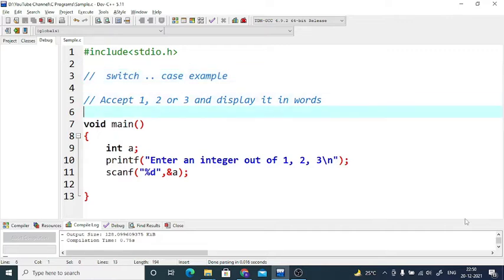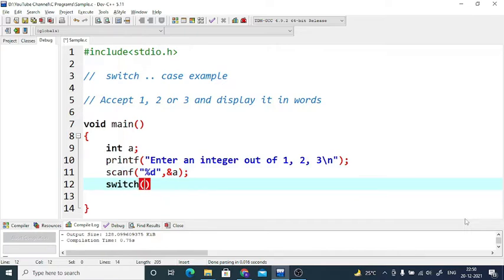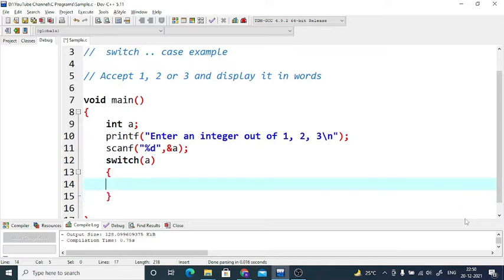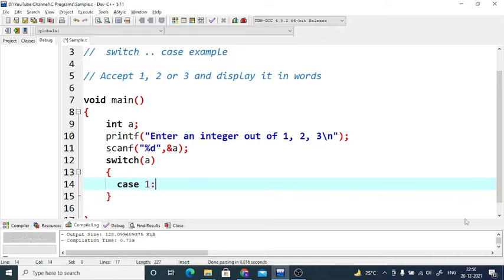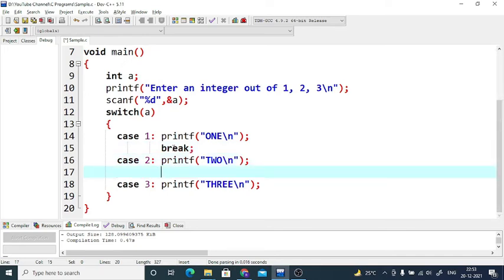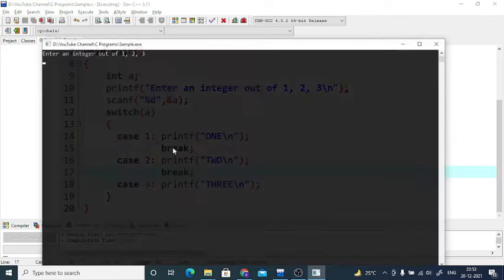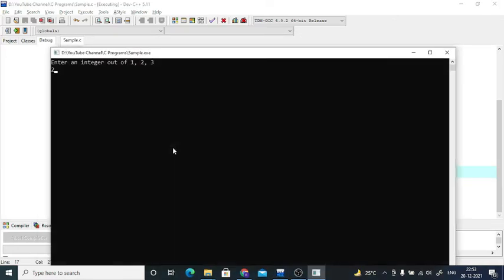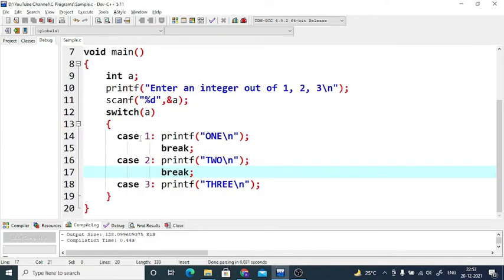Video 54: Example of switch..case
In this video, we will be looking at a programming example of switch..case.